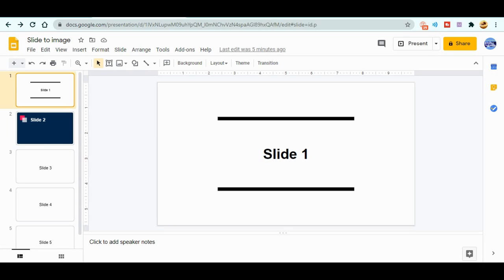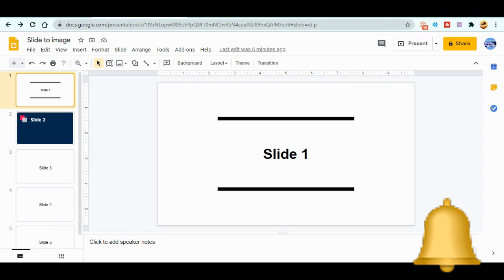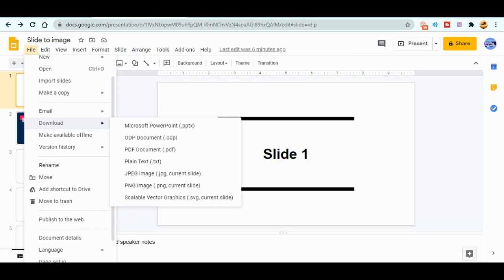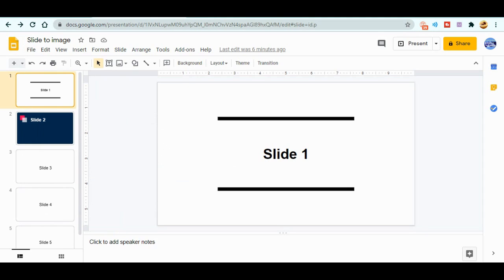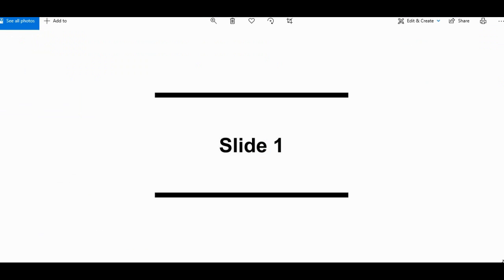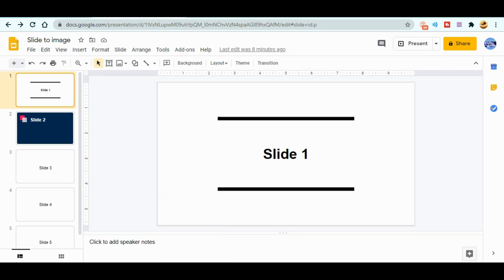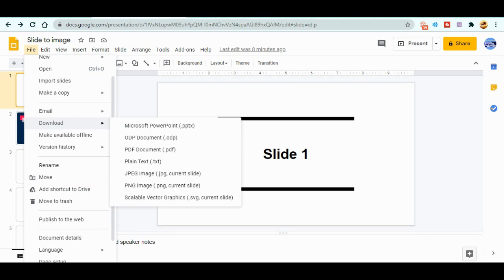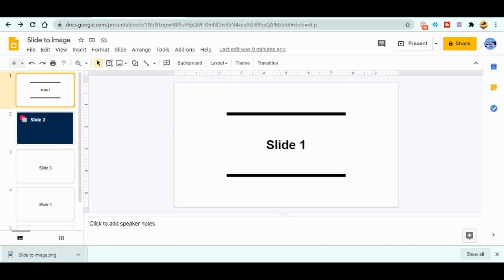How to Convert Slide into Image ( Slide into PNG JPEG Image )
Just a step to convert slide into images. Watch the video till the end. Thanks all!
google slides tutorial pdf,
google slides tutorial ppt,
google slides presentation tutorial,
google slides tutorial for parents,
google slides quick tutorial,
virtual room google slides tutorial,
google slides tutorial students,
google slides tutorial slides,
screencastify tutorial google slides,
slido for google slides tutorial,
google slides master slide tutorial,
google slides tutorial transitions,
google slides tutorial tagalog,
google slides tutorial tamil,
google slides tutorial teachers,
google slides template tutorial,
google slides tutorial in urdu,
google slides tutorial video,
virtual classroom tutorial google slides,
google slides worksheet tutorial,
nearpod with google slides tutorial 2020,
google slides tutorial youtube,
google slides tutorial 1.2,
google slides tutorial 1.3,
google slides for ipad tutorial 2019
inserting images into google slides,
slide in image css
slide in image
slide to image converter
slide image in bootstrap
slide image in android studio
slide images in android
slide images in html css
react native image slider
slide image in html css
slide image in android
slide image in android example
slide image in angular
slide to another image
slide image in html and css
slide image in imageview android
make a powerpoint slide into an image
slide image in background
slide image in background html
slide image on button click
css slide in background image
jquery slide in background image
slide image in c#
slide image in css html
slide image on click
slide to digital image converter
slide to digital image converter uk
slide to digital image converter australia
slide to digital image converter nz
slide image in flutter
slide in image html
slide image on hover
slide image on hover using a css transition
slide image on hover jquery
auto slide image in html
slide background image in html
how to convert slide into image
slide image in javascript
slide image on load javascript
insert image into slide master
slide to open image
slide in image on scroll
slide of images in html
slide image in php
slide show image in powerpoint
python image slideshow
powerpoint slide into image
convert ppt slide into image
insert image into powerpoint slide
slide in range image
slide to reveal image
slide image on scroll
slide in stove images
turn powerpoint slide into image
slide to unlock image
website slider image
wordpress image slider
slide image in wix
web page image slider
crop google slides image into a shape,
insert transparent image into google slides,
insert image into google slides